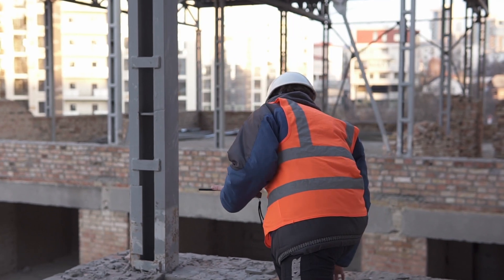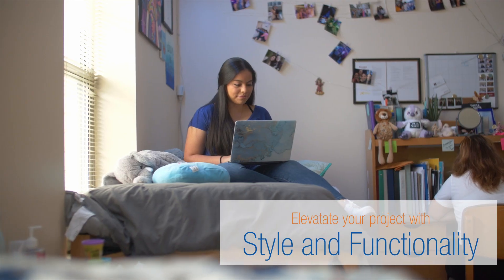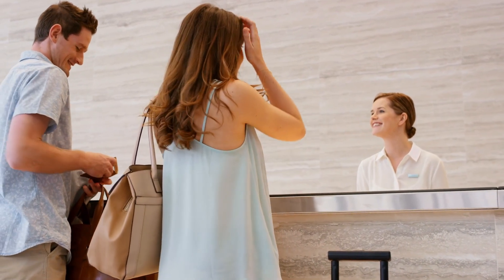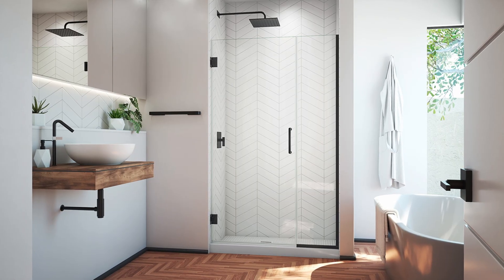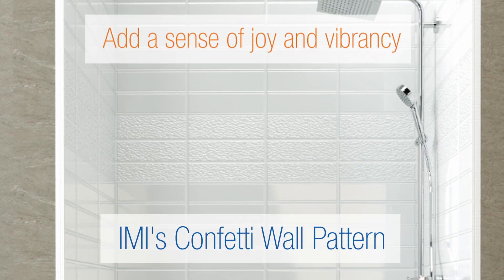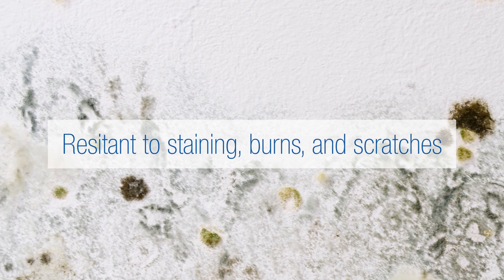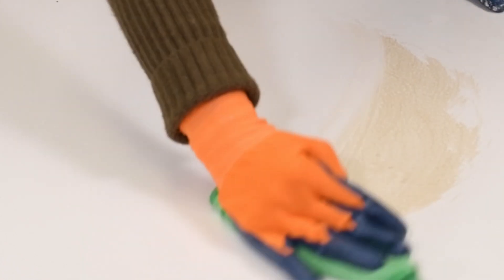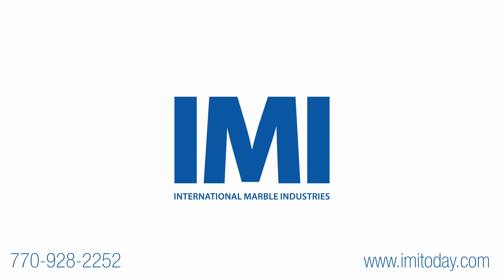Cultured Marble Wall Patterns | IMI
Every detail matters in commercial bathroom design. From the layout of the space to the materials used, every element contributes to the overall ambiance and functionality. When it comes to wall surfaces, nothing quite combines aesthetics, durability, and versatility like IMI's cultured marble wall patterns. With innovative technology and craftsmanship, these wall patterns redefine the standards of commercial interiors. IMI's cultured marble walls are a testament to exquisite design and craftsmanship. Each pattern is crafted to emulate the natural beauty of marble, offering a luxurious aesthetic. From classic veining to contemporary motifs, the diverse range of patterns caters to various design preferences, allowing designers to create custom interiors that resonate with their vision. One of the standout features of IMI's cultured marble wall panels is their versatility. Whether upgrading the bathroom walls of a high-end hotel, a senior living facility, or a student housing facility, these patterns integrate into any commercial environment, elevating the ambiance and leaving a lasting impression on visitors. Moreover, IMI offers customization options, allowing designers to tailor the patterns to suit the unique requirements of their projects, be it color matching or custom sizing.

Explore IMI's textured shower wall patterns!

00:00 Cultured Marble Wall Patterns
00:37 Chevron Wall Pattern
00:50 Confetti Wall Pattern
01:13 Quality and Reliability

In commercial settings, durability is paramount. IMI's cultured marble shower wall panels are engineered to withstand the rigors of high-traffic environments, offering unparalleled durability without compromising on style. Constructed using high-quality materials and advanced manufacturing techniques, these wall patterns are resistant to scratches, stains, and moisture, ensuring long-lasting performance even in the most demanding applications. This durability not only enhances the longevity of the interiors but also minimizes maintenance costs, making it a cost-effective choice for commercial projects. Maintaining a hygienic environment is essential in commercial settings, especially in spaces such as senior living facilities, hotels, student housing, and multifamily housing. IMI's Solid Surface cultured marble is non-porous, preventing the growth of mold, mildew, and bacteria, thus promoting a healthier indoor environment. Additionally, the smooth surface is effortless to clean. This ease of maintenance not only saves time and effort but also ensures that the interiors retain their pristine appearance for years to come.

IMI's MasterCast™ cultured marble shower walls set a new standard of excellence in commercial design.

As sustainability becomes an increasingly important consideration in design, IMI's cultured marble wall patterns offer a greener alternative to natural stone. Made from recycled materials and produced using eco-friendly manufacturing processes, these wall patterns minimize environmental impact without compromising on quality or aesthetics. By choosing IMI's cultured marble wall products, designers can contribute to sustainable design practices while creating stunning interiors that meet the highest standards of excellence. IMI's cultured marble shower walls represent the pinnacle of design innovation and craftsmanship in commercial interiors. With their unmatched aesthetic appeal, versatility, durability, and sustainability, these wall patterns are the perfect choice for designers looking to elevate the ambiance of commercial spaces. IMI's cultured marble wall tile surround offers the perfect blend of style and functionality, setting a new standard of excellence in commercial design.